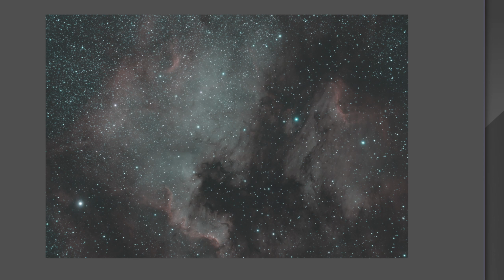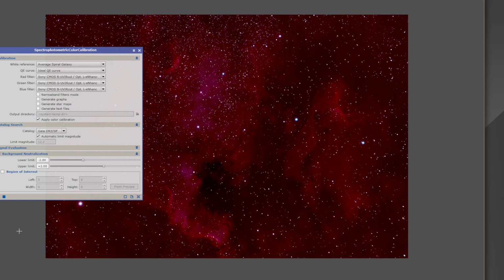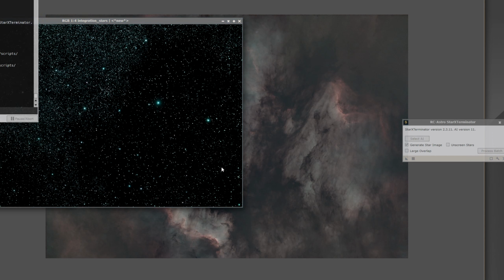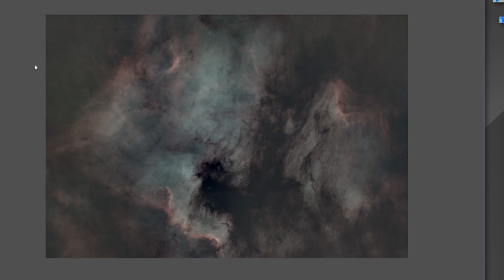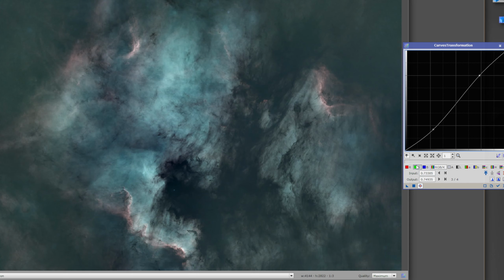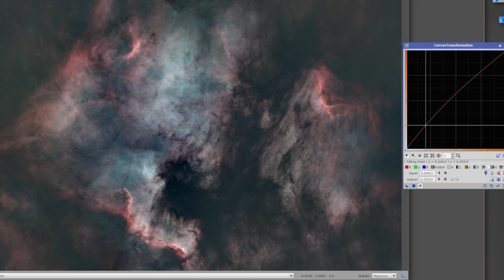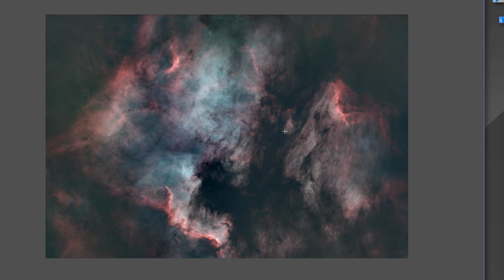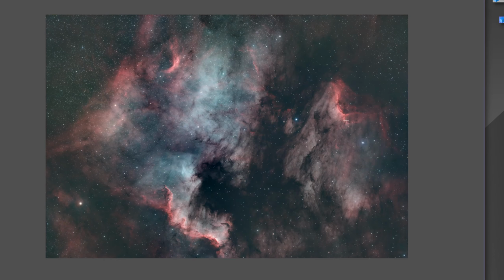Astrophotography - Dual Narrowband Process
Demonstrating my approach to processing astrophotos captured with a dual narrowband filter.

Equipment used:
Sky-Watcher EQ6-R Pro
SVBONY SV503 70ED with the 80ED 0.8x flattener/reducer
ZWO ASI294MC Pro, cooled to -10C
Optolong L-Enhance dual narrowband filter
Touptek EAF
SVBONY SV165 guide scope with ZWO ASI120MM-Mini guide camera
MeLe Quieter 4C Windows 11 running NINA/Green Swamp Server/PHD2